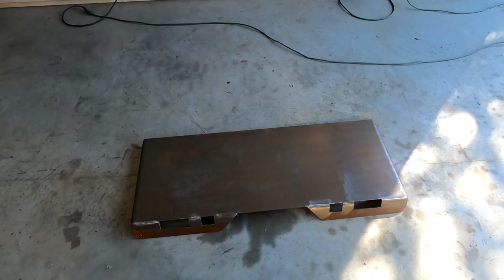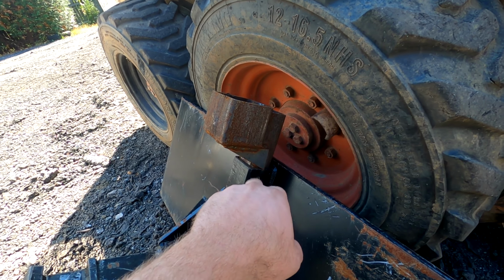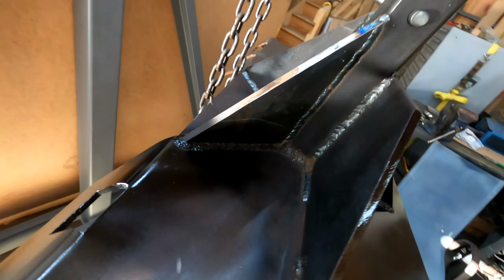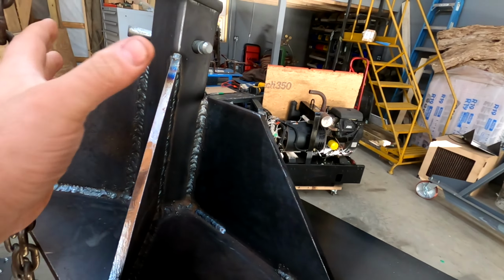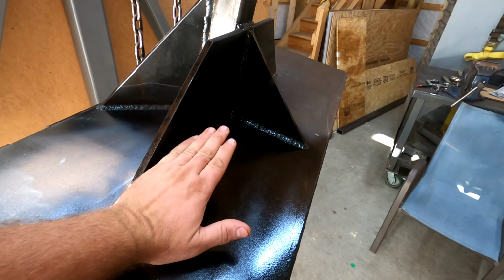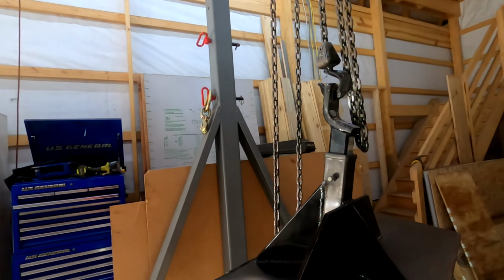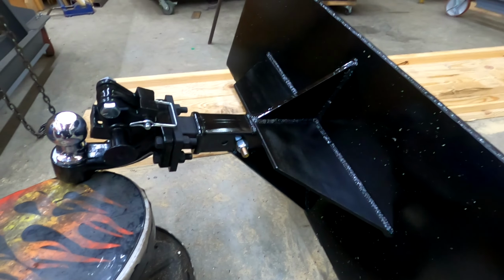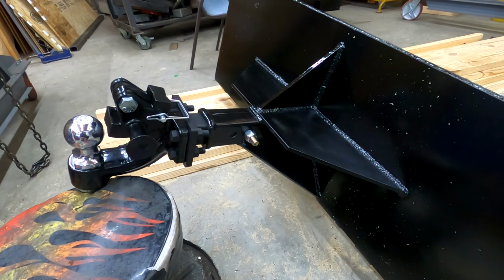Let's build a skid loader attachment to move trailers!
One of my customers wanted an attachment just like the one I have for my Bobcat. All it took was for them to break parts off of their trailer tongue, while moving the trailer, to make the decision to buy one from me.
I made mine about 3 years ago, and it has held up wonderful. I actually bent the ball hitch that slides in, from so much usage! But the attachment itself is still straight!